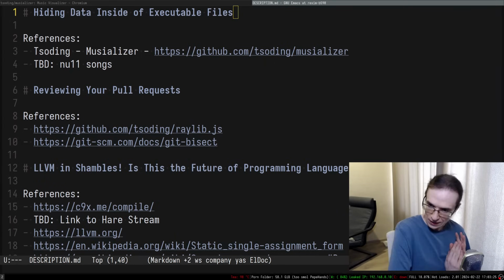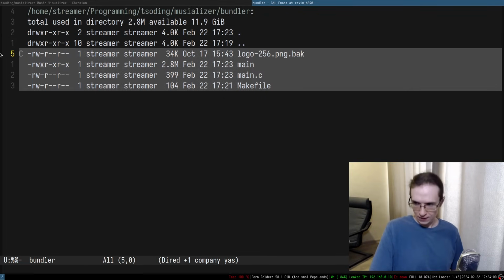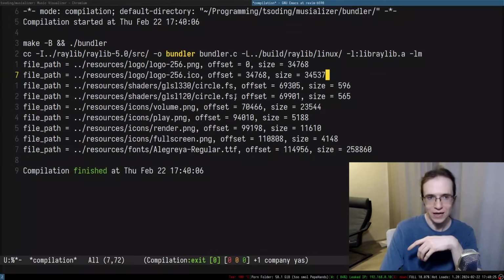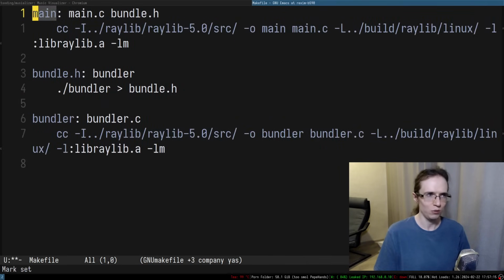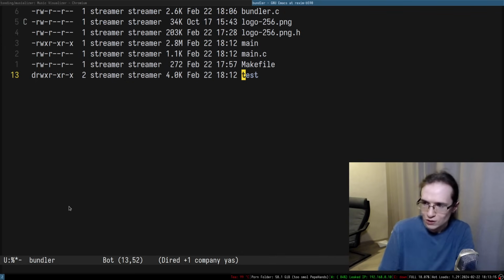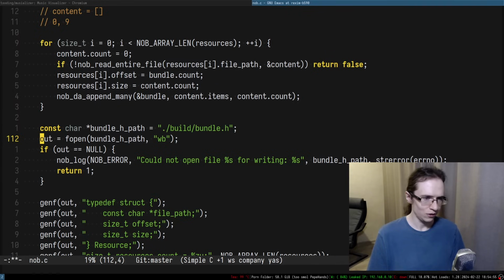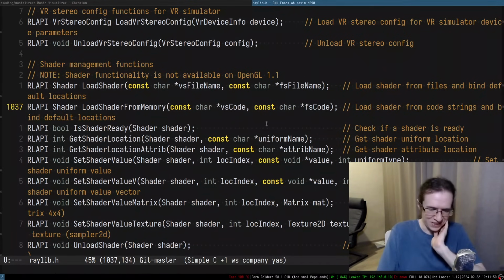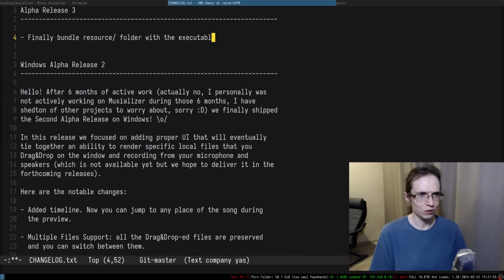Hiding Data Inside of Executable Files